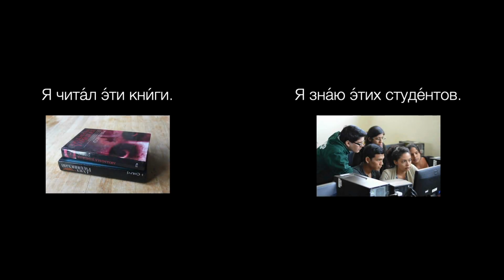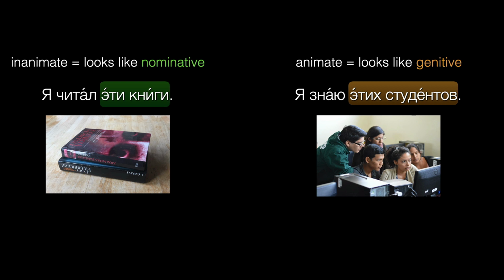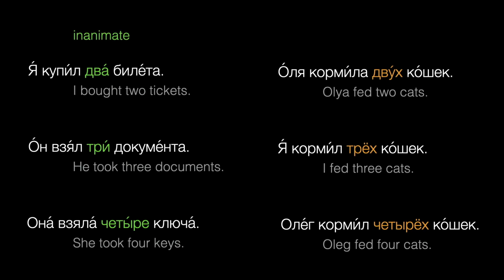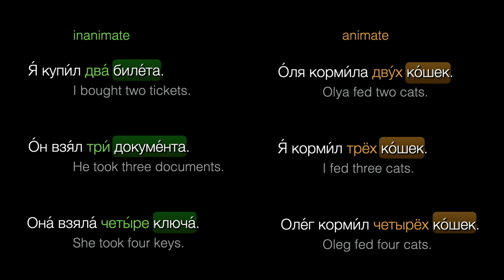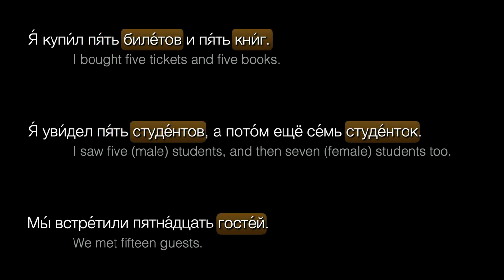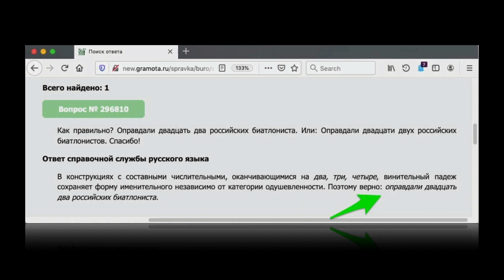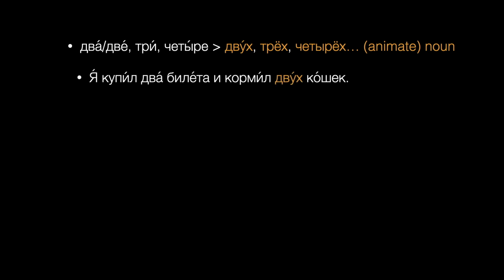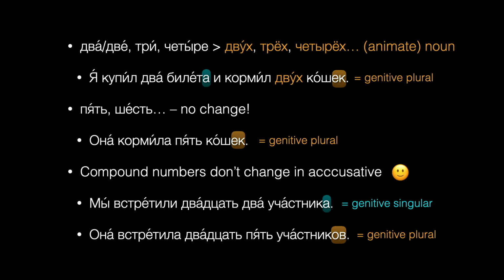Russian Numbers in the Accusative Case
Learn why feeding 46 people is simpler than feeding two cats (in Russian, at least!). In this video we'll cover how to use numbers with direct objects, so you can say that you bought two books, fed three cats, invited twenty-five participants, and so on.

It's an intermediate level lesson, and assumes you're familiar with the basics of nouns after numbers, nouns in the accusative plural, and the genitive case forms of numbers themselves. If you'd like to review, I recommend these videos: